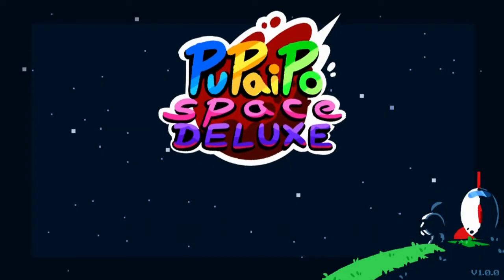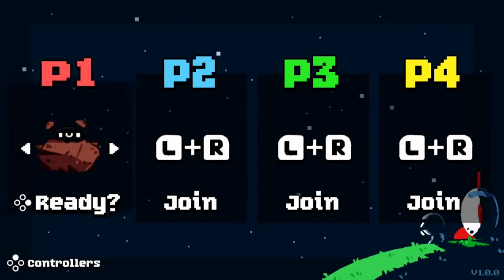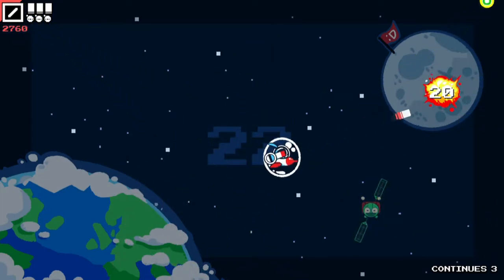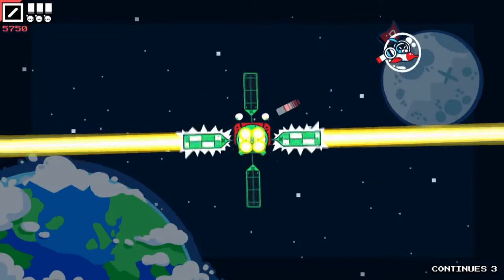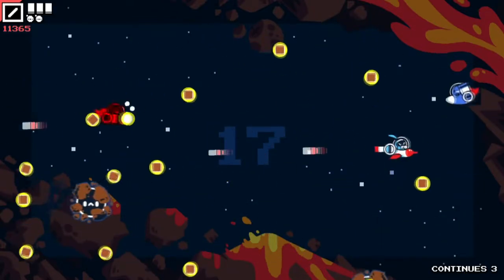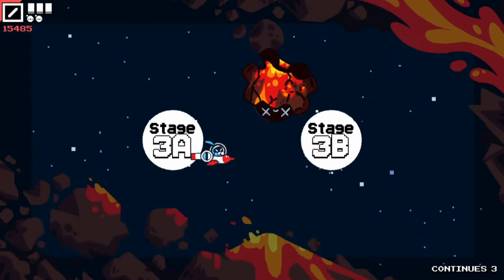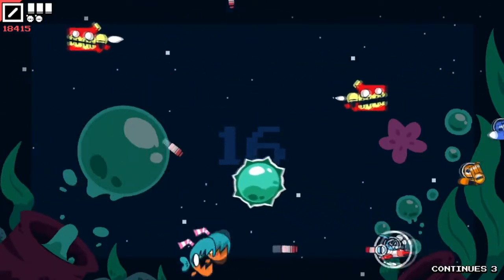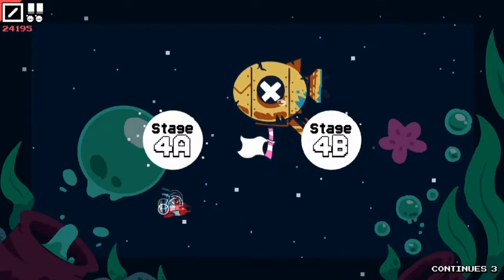PuPaiPo Space Deluxe - Shoot'em Up Saturday - Switch / PC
Welcome to Fitaurus' Kitchen! On the menu for Shoot'em Up Saturday we have "PuPaiPo Space Deluxe!" This is a cute twin stick where we are seeking a legendary pizza. Please Enjoy!